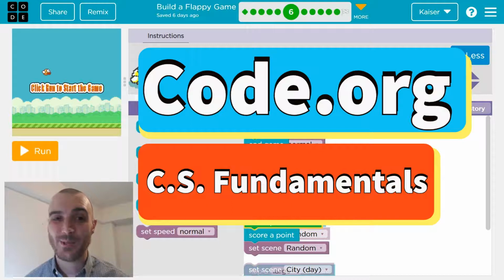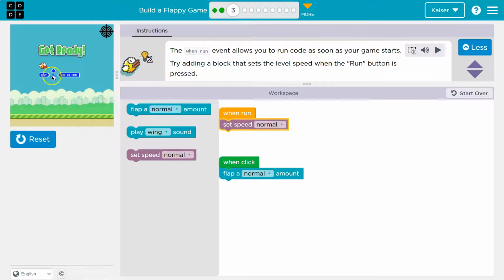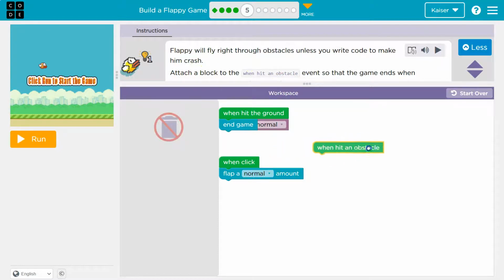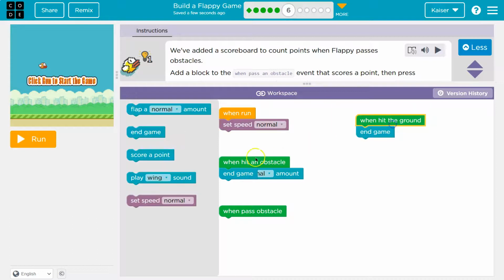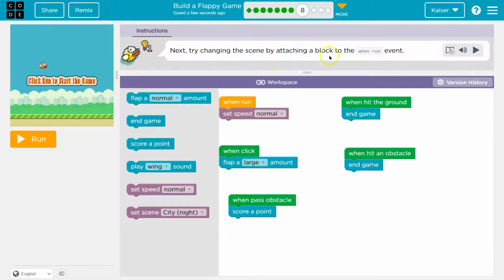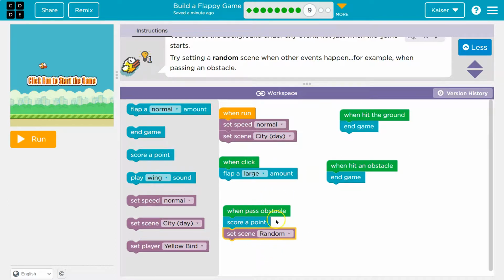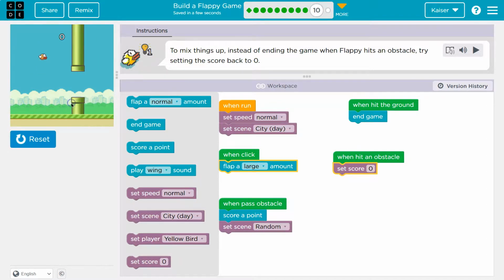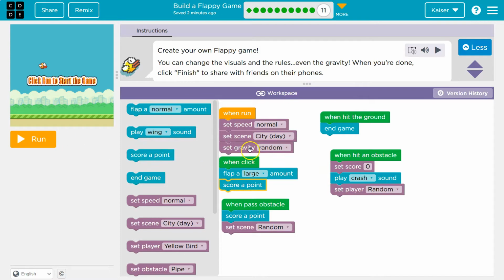Code.org Course C Lesson 12 Build a Flappy Game | Answers Explained | C.S. Fundamentals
Build a Flappy Game is lesson 12 from Course C, part of Code.org's C.S. Fundamentals (Lesson 15 in 2020). This lesson is an excellent way to learn to code. Each part challenges students to accomplish a new task while learning computer science concepts. C.S. Fundamentals is often used in elementary and middle schools. In this video, I go through each bubble/puzzle/part, walking through step-by-step how to get the right answers for this lesson. Let's have fun, learn to program, build cool stuff, and then go change the world!